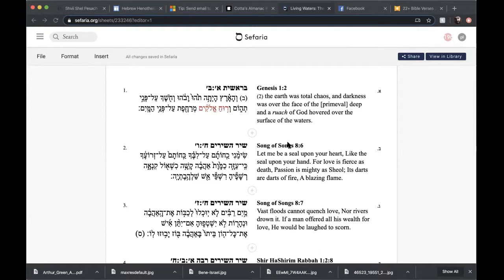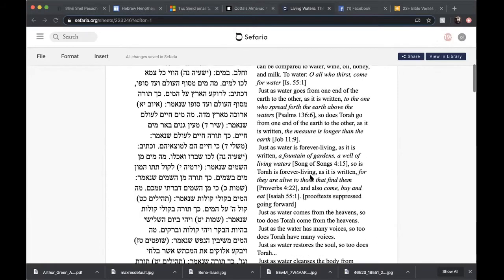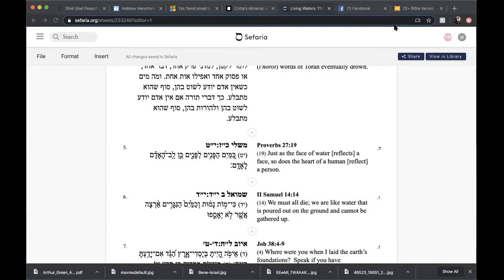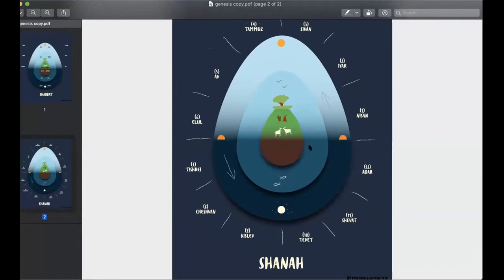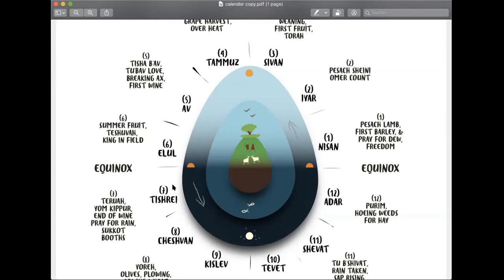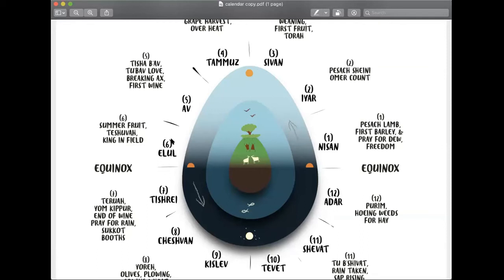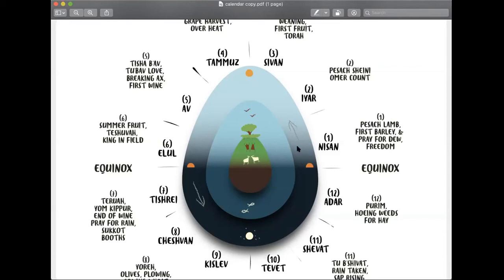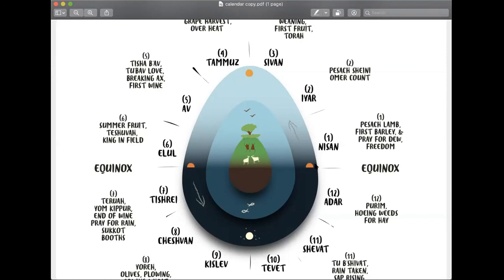Living Waters: The Torah of Water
Join Rabbi Psachyah Lichtenstein as he explores ancient Jewish wisdom on water during this free-flowing earth-based Torah session.